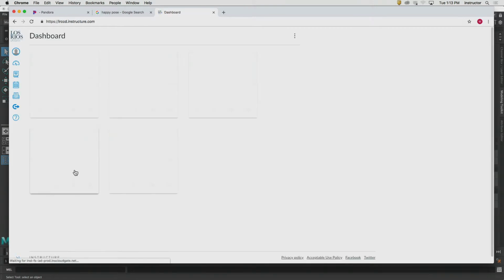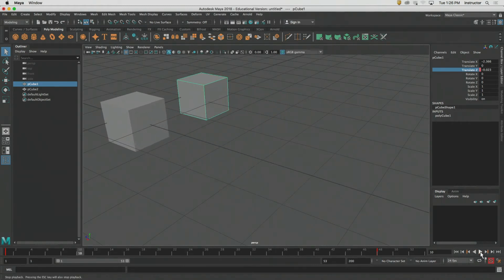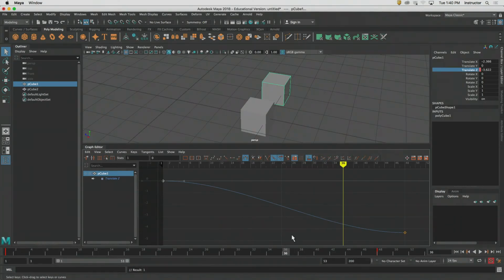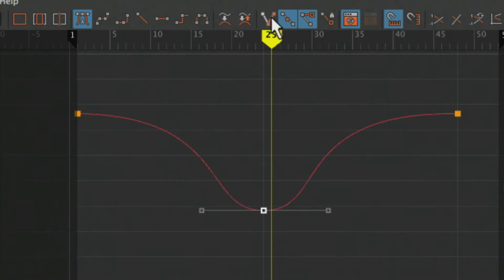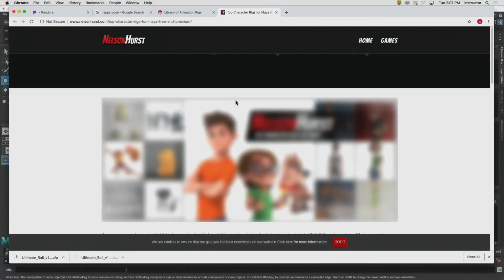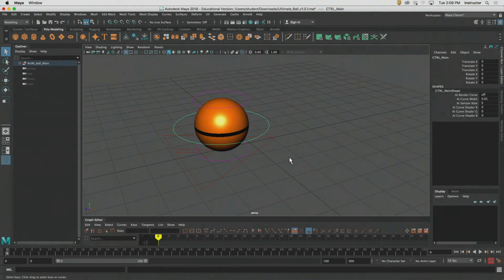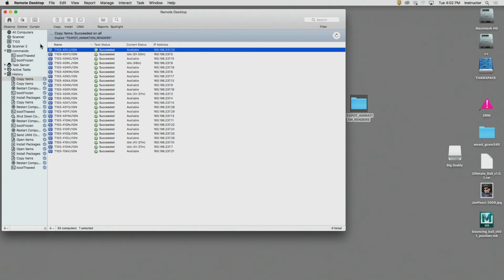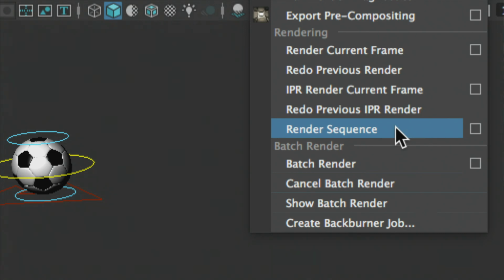GCOM 401 - Week 04